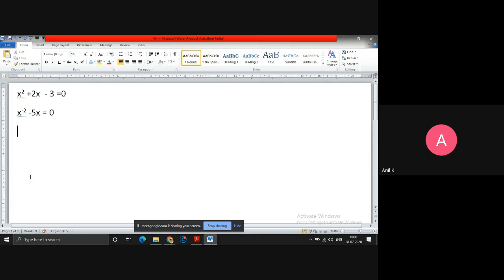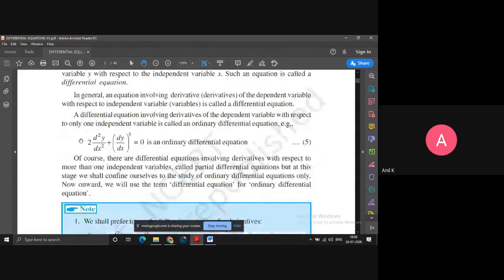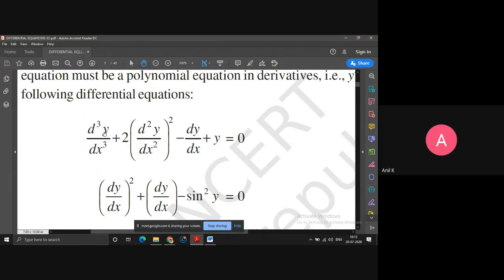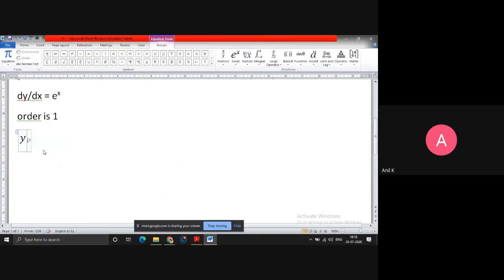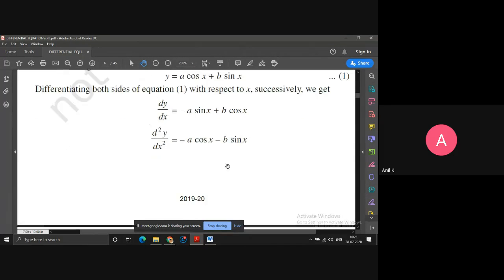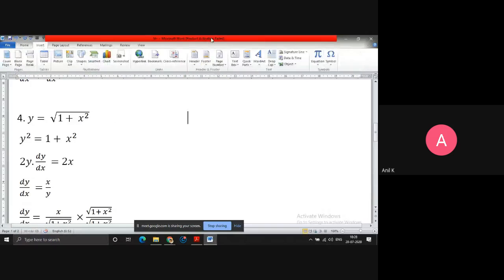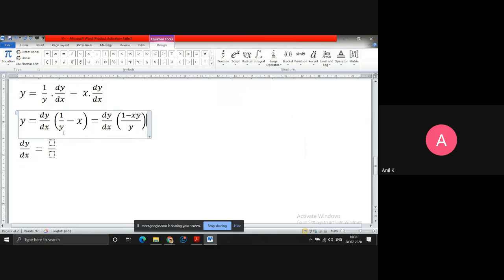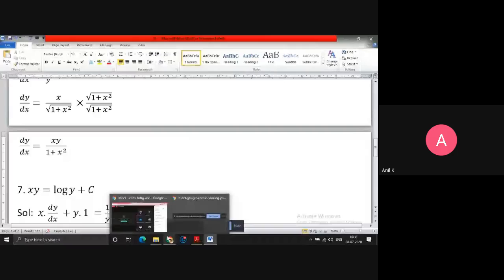V1 | EXERCISE - 9.1 AND 9.2 | DIFFERENTIAL EQUATION | CLASS XII | MATHS | CBSE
In this video, we discussed what is order, degree of a differential equation and how to find it. We also discussed how to check that the given expression is a solution of a given Diff. Eqn. or not?